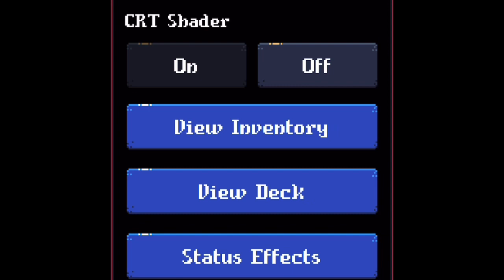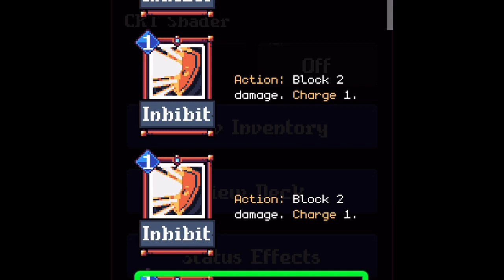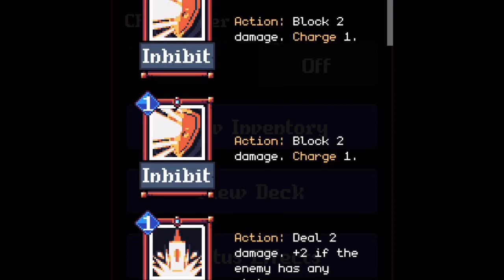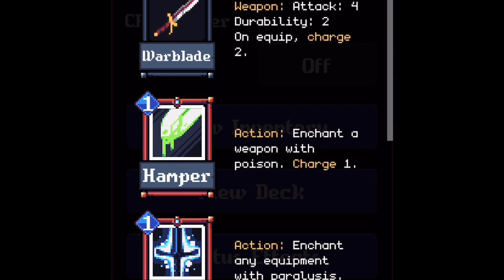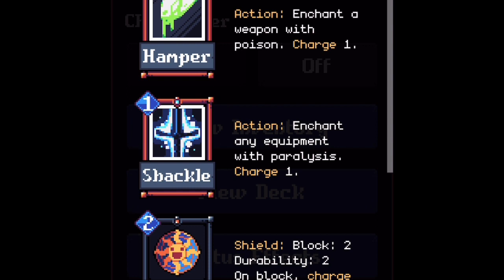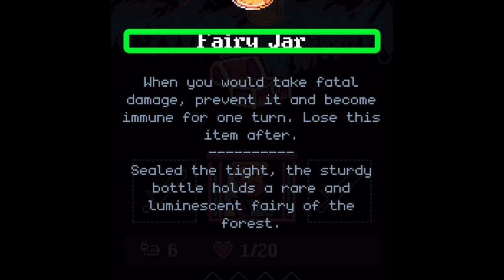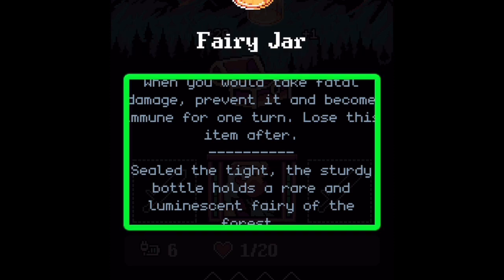Blade Caster, Gret! Massive tutorial and Strategy guide! Conjury!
Conjury.
Category: Rogue Card battler.
Features: Music, Sound effects, Ladder structure dungeon climb, bosses, mid bosses, shops, altars, multiple paths, multiple difficulties, many characters and corresponding abilities!
Accessibility rating: A+, across the board. Accessible, to the Blind and visually impaired.
Cost: $5.99.
No ads or in-game purchases.

Performed, played and reviewed, by Michael Gray.
GAME.
Gaming With Mike!
Game Double Tap with Mike.
Developer: Dean Coulter.

MyNoise.
Category: Health & Fitness.
Developer: MyNoise.

Special thanks to MyNoise for use of their music, ambience, sound generators, sound effects and customizable generators.
Please purchase MyNoise complete package and give generously to the Tip Jar!
This is an amazing app!
It is also fully accessible to the Blind and Visually Impaired!

YouTuber: Aaron Spelker.
Facebook Group: Mobile Accessible Games.
Web Sources: Pocket Gamer.